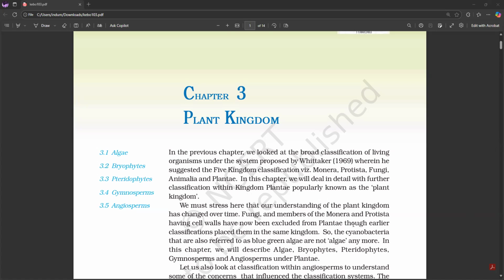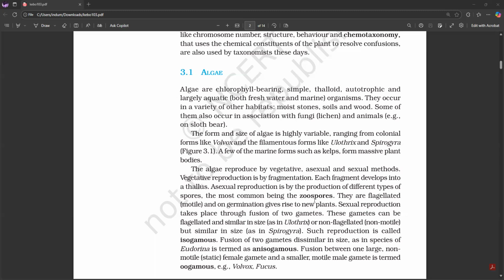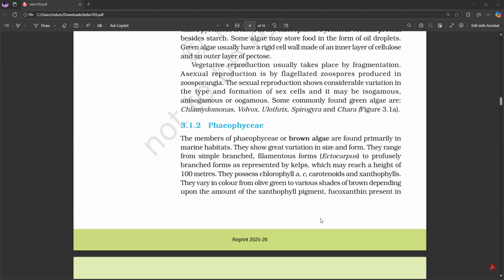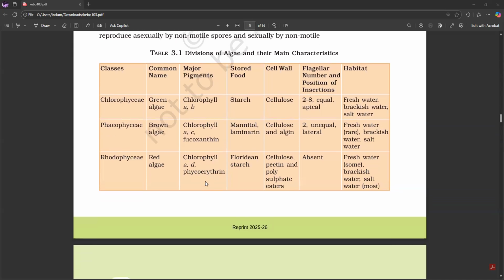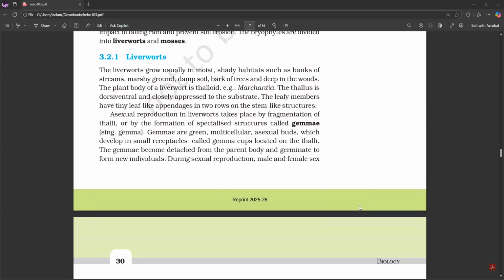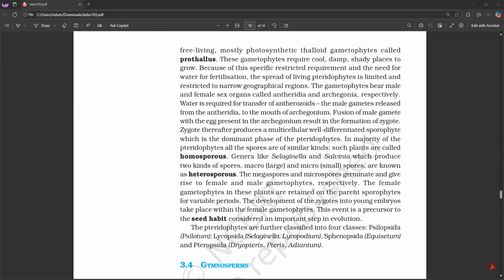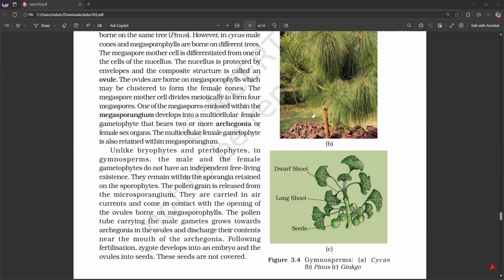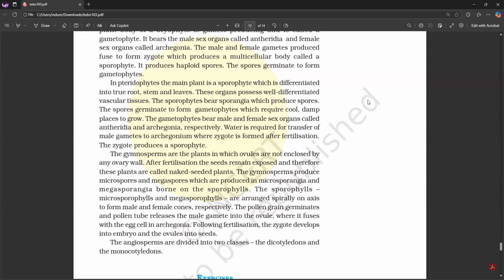Audio chapter Plant kingdom Class XI NCERT Biology by Nandini Ma'am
Audio Chapter – Class XI Biology: Plant Kingdom

The Plant Kingdom chapter in audio format is a smart learning tool designed for Class XI students. It explains all important topics like classification of plants, algae, bryophytes, pteridophytes, gymnosperms, and angiosperms in a clear and engaging way. Listening to the chapter helps students revise anytime—while traveling, walking, or relaxing—without needing to open a book.

This format saves valuable study time as concepts can be absorbed quickly through listening, and repeated playback makes difficult topics easier to understand. Audio learning also reduces eye strain, improves retention through auditory memory, and allows multitasking, making exam preparation more efficient and stress-free.